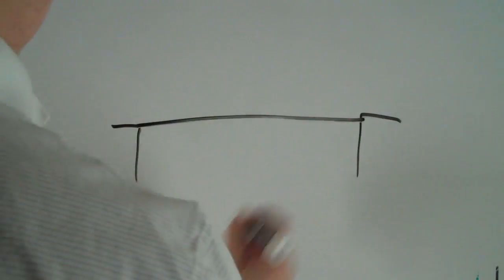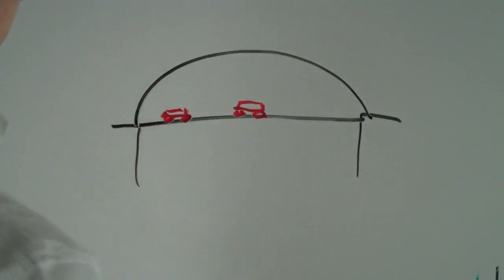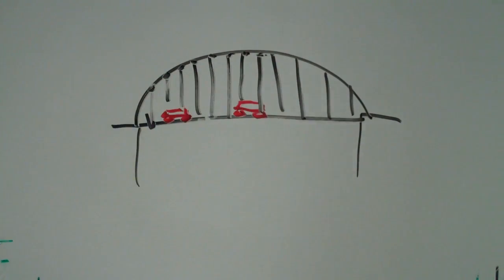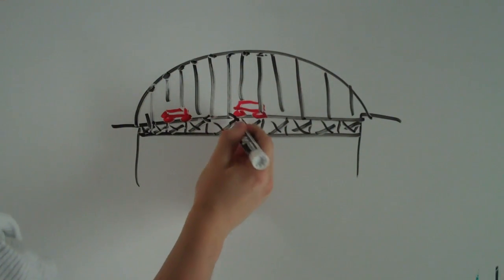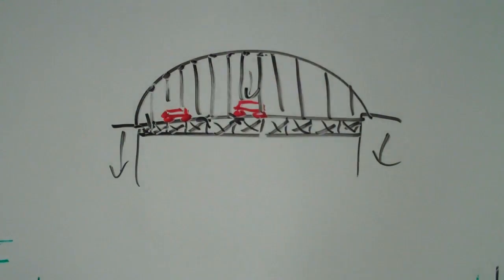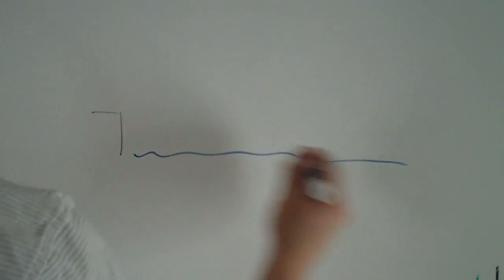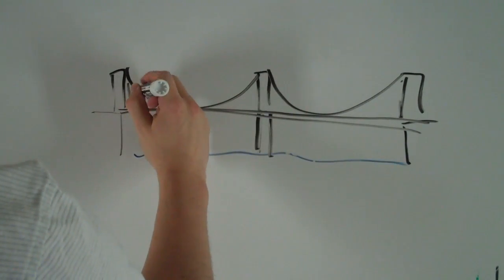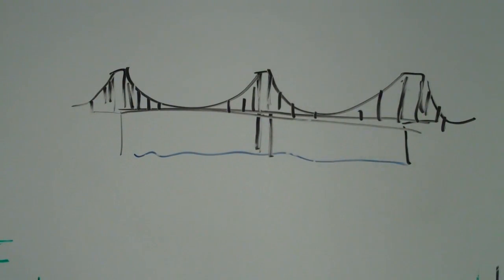Bridge Design Concepts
This time with roads, showing how all bridges are built